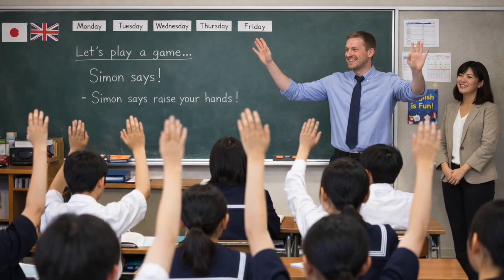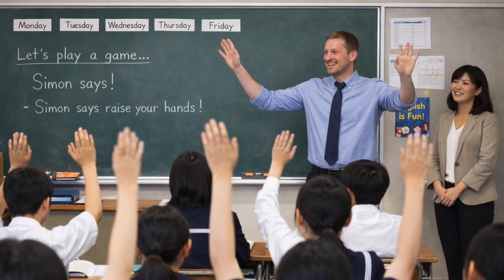Focusing Classroom "Spotlight" (as an ALT)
An in-depth look at focusing attention, or "spotlight", as an ALT in a Japanese classroom. Helping students to focus on what's important, and trading the focus between you and your JTE.